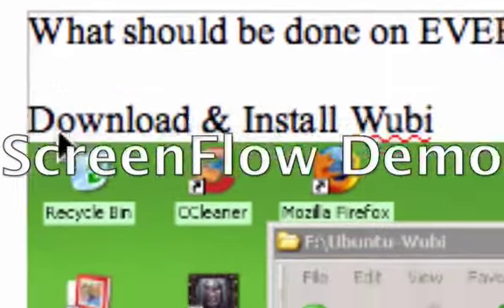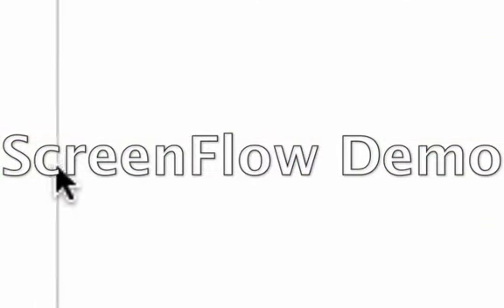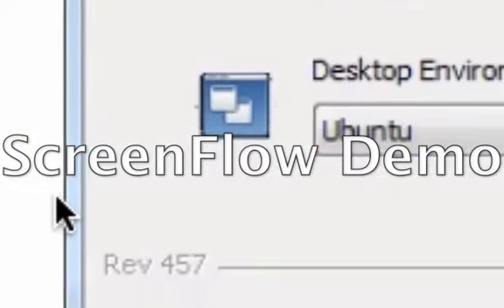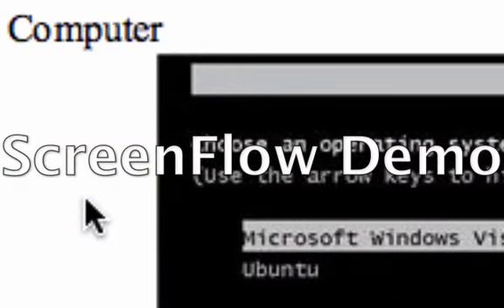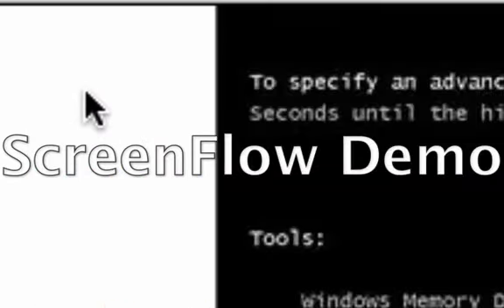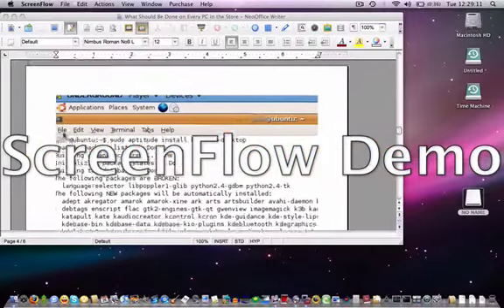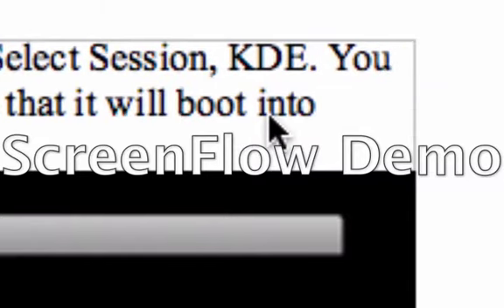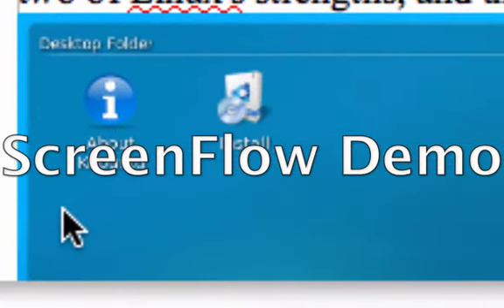What Should Be Done on Every PC in the Store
By installing Wubi on every PC in the store, we can help to promote Linux. I suggest in this video that we use LXDE, as it is very similar to Windows in appearance, feel, and interface. Note that these are GENERIC screen shots, and I'm NOT leaning towards any version of Ubuntu, LXDE, or GNOME, this is just for a GENERAL EXPLANATION of how this can be done. Also note: I tried LXDE after a fellow Linux user told me KDE 4 was crap. Honestly, compared to LXDE, I agree. Also LXDE gives you a Windows like interface, and is roughly 300 MB or so lighter. I know I said KDE in the video, but replace that with LXDE, and replace the command prompt I gave with "sudo apt-get install lxde"